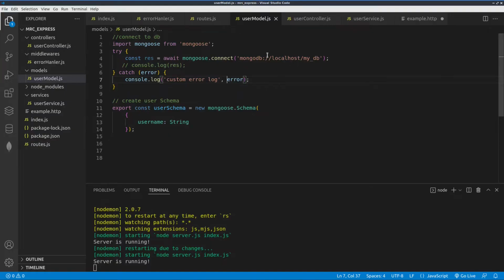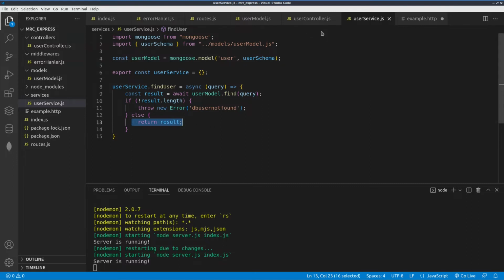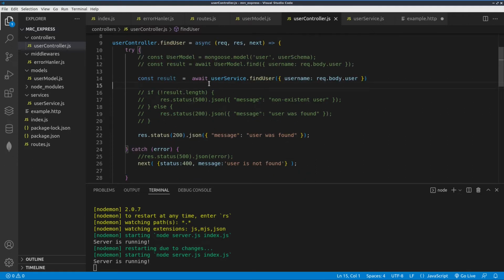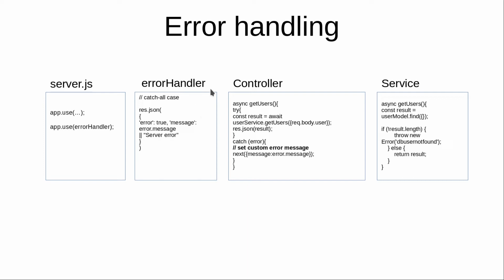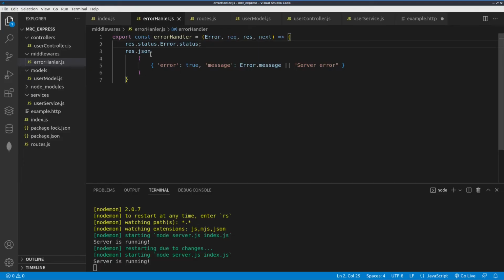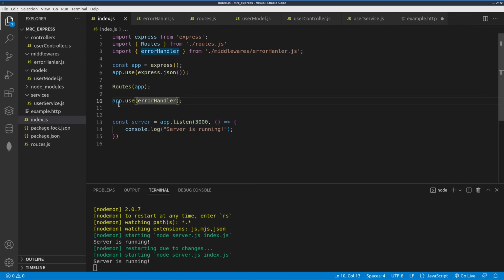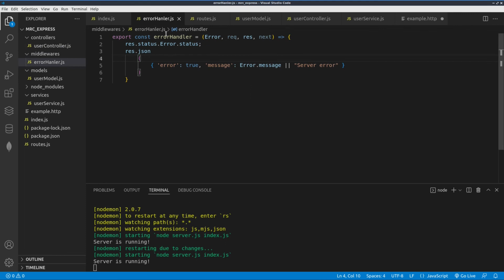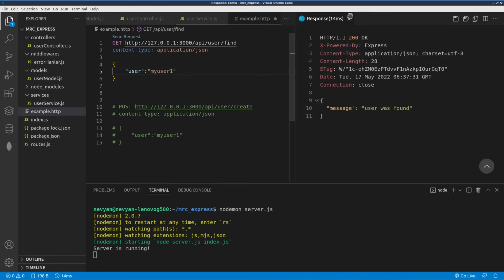Rest API - services and error handling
In this video you'll see why services are beneficial inside of a NodeJS REST API's as well as how to handle global errors.